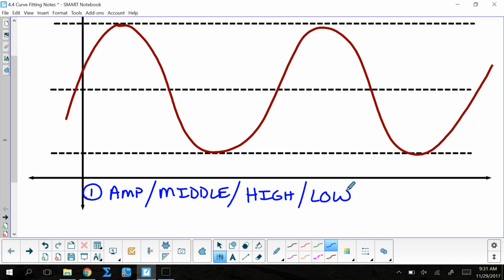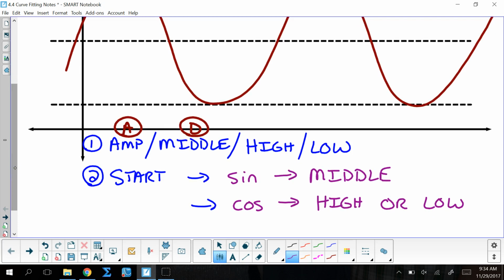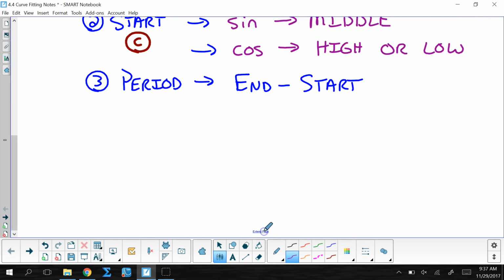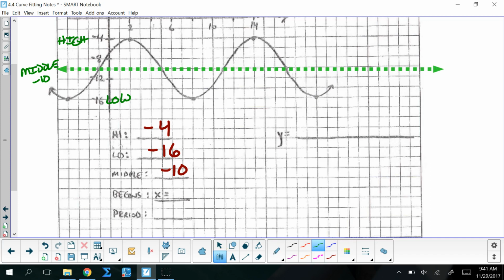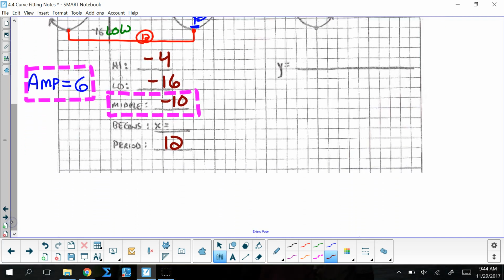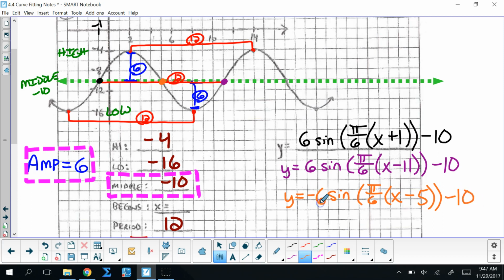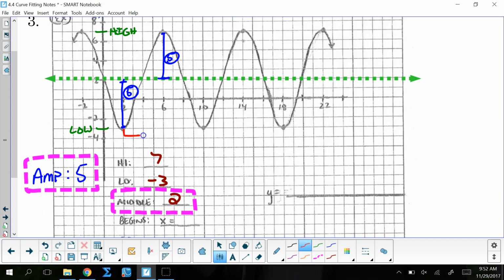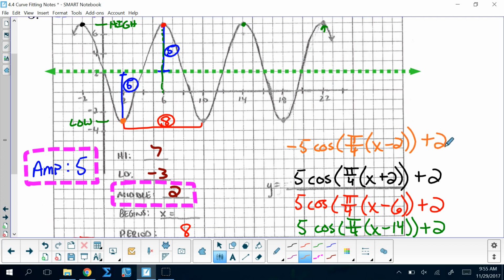W Nov. 29 - Curve Fitting Day One